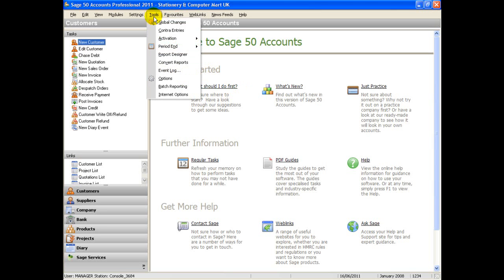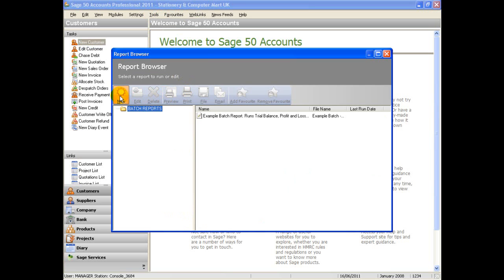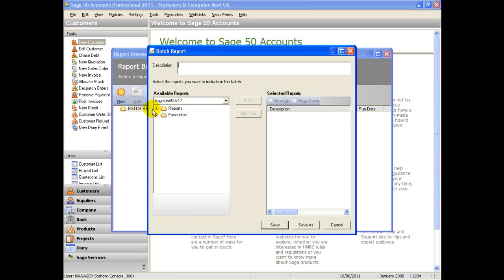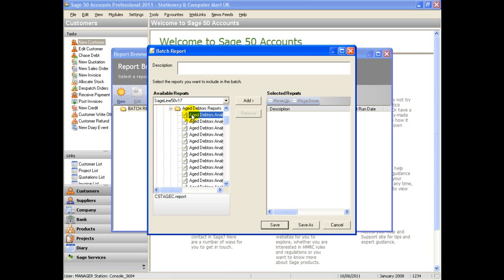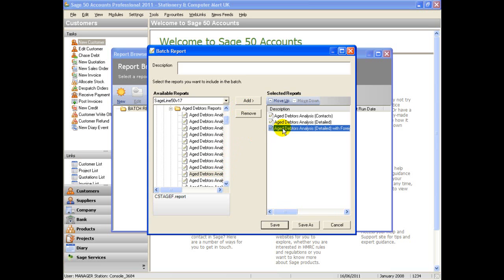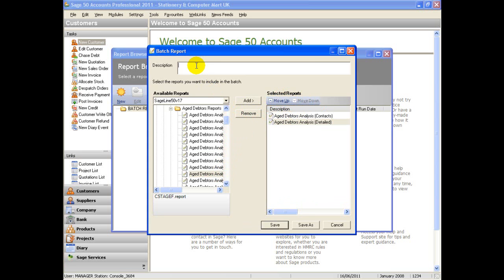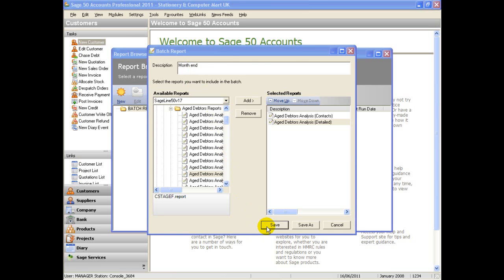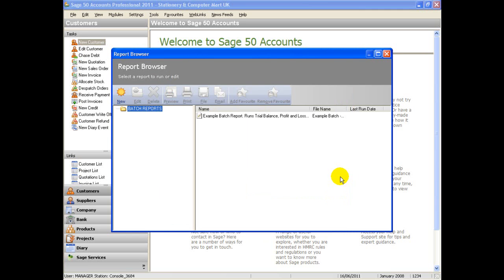Sage 50 - batch reporting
Hannah explains in real time how to use batch reporting in Sage 50 accounting.